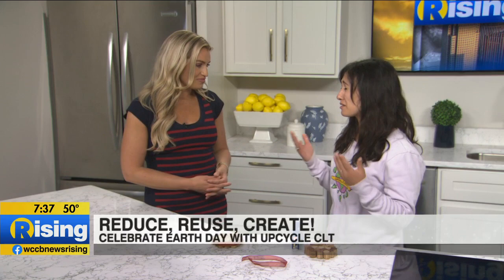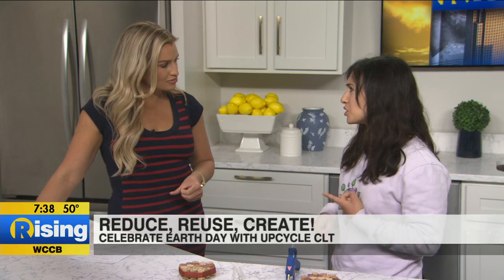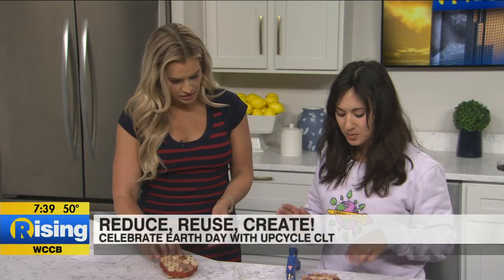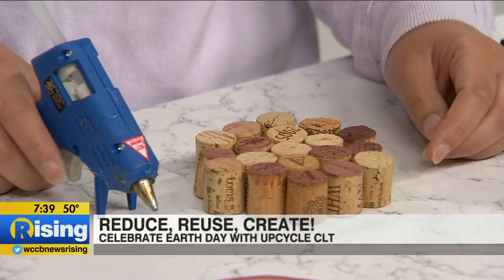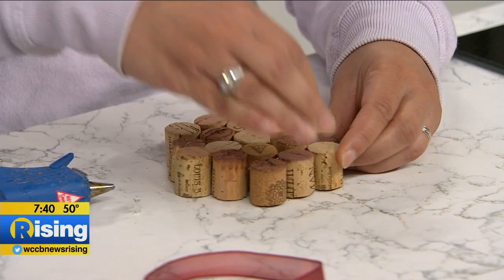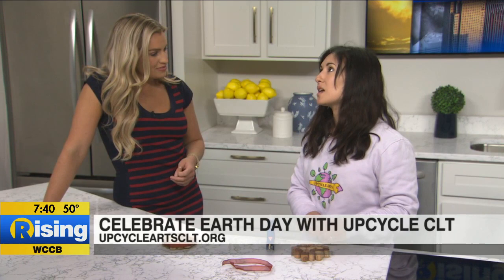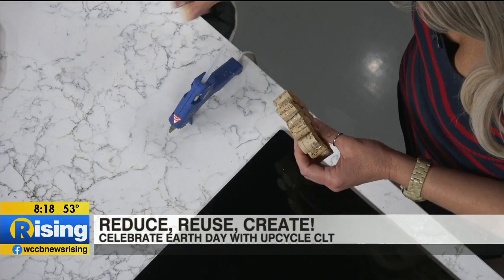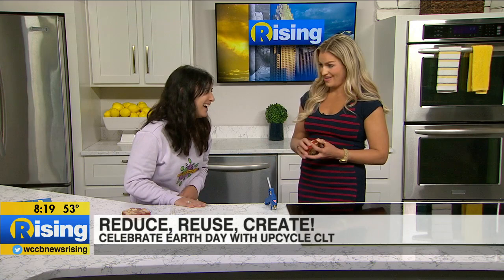DIY Up Cycled Crafts